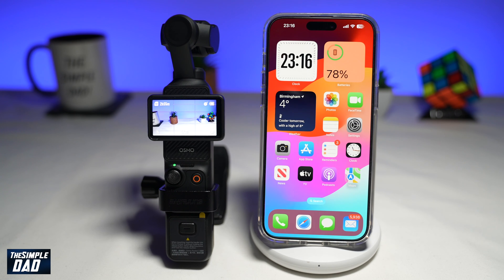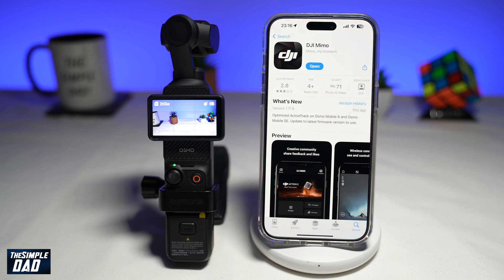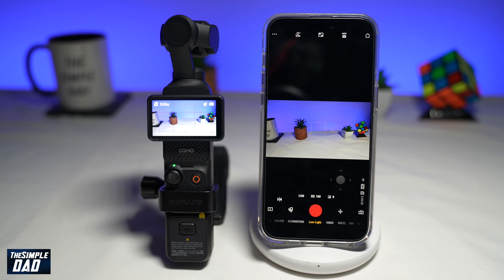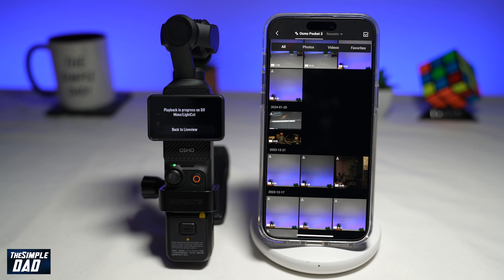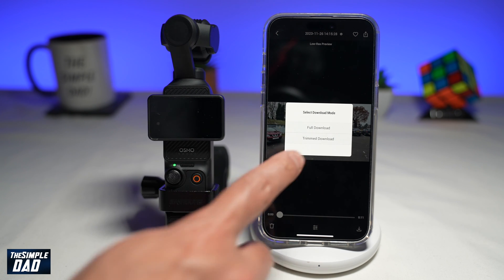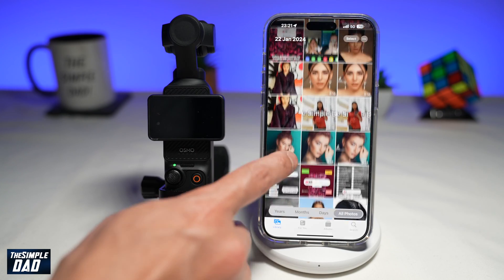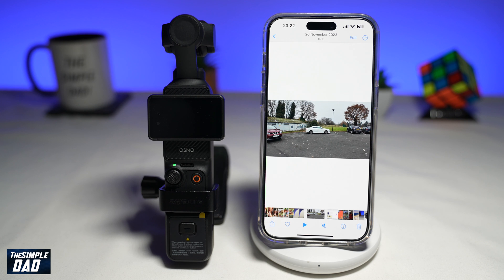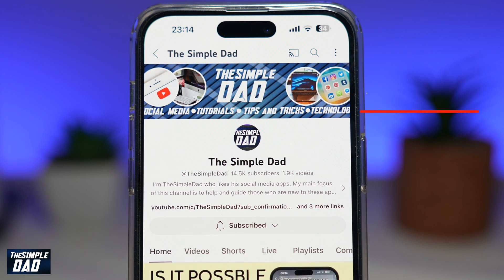How to Download Photo or Video from Pocket 3 to iPhone Using DJI Mimo | Original Quality (2024)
00:00 Intro
00:10 Like or no Like
00:20 How to Download Photo or Video from Pocket 3 to iPhone Using DJI Mimo